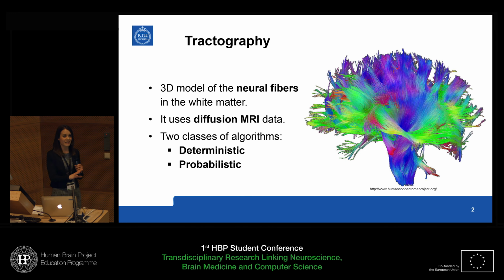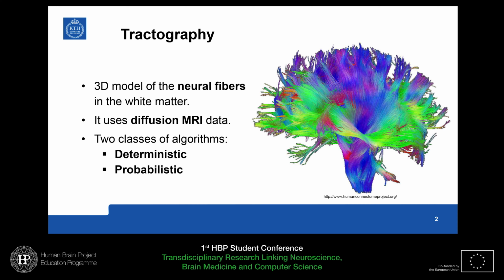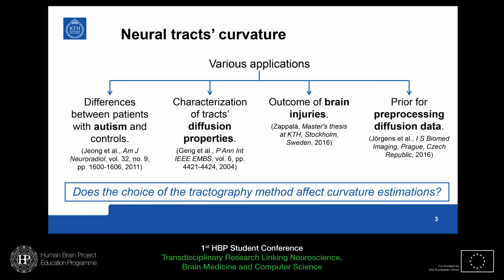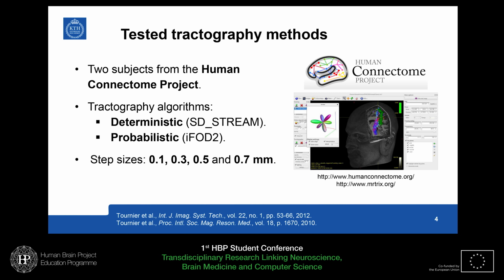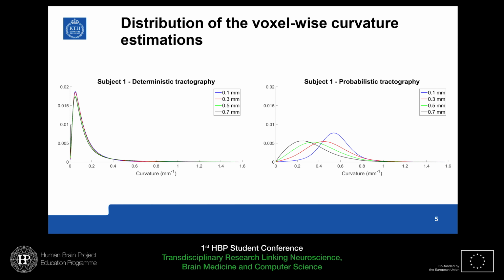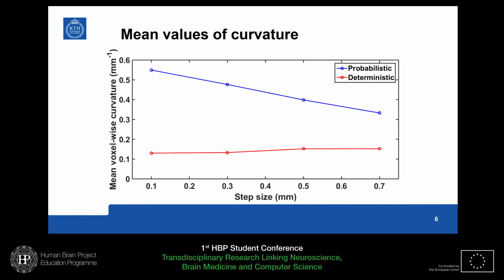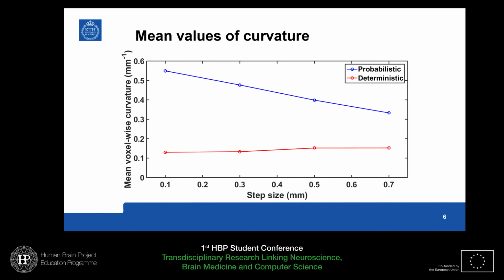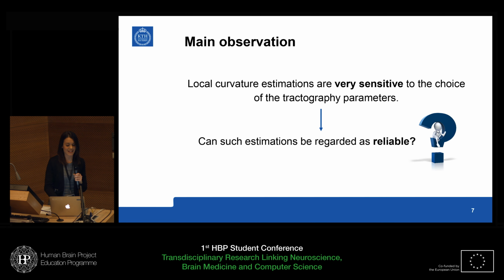Student Session I: Irene Brusini - Dependency of neural tracts' curvature (...)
1st HBP Student Conference - Transdisciplinary Research Linking Neuroscience, Brain Medicine and Computer Science
8-10 February 2017, Campus of the University of Vienna, Austria

Student Session I: Dependency of neural tracts' curvature estimations on tractography methods
Speaker: Irene Brusini, KTH Royal Institute of Technology, Sweden